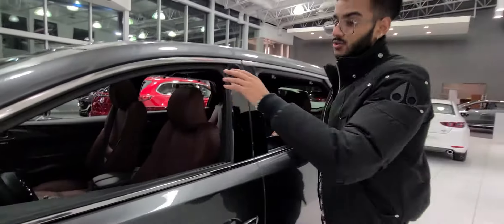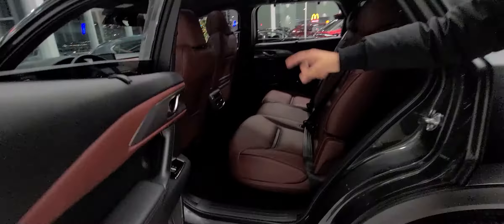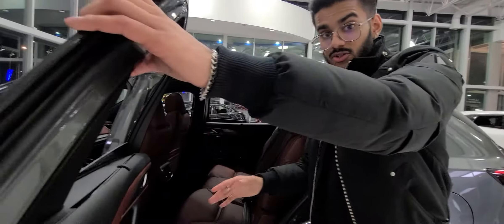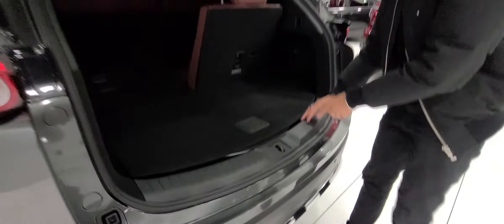Jas from LA Mazda for Kyle!!